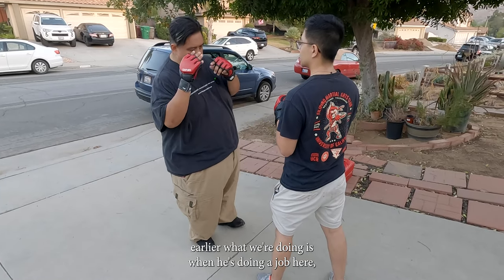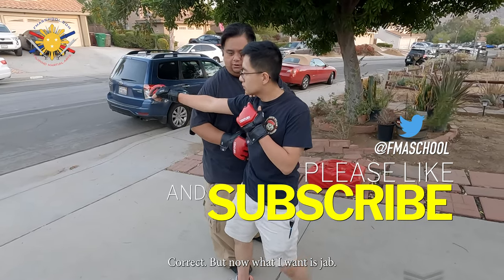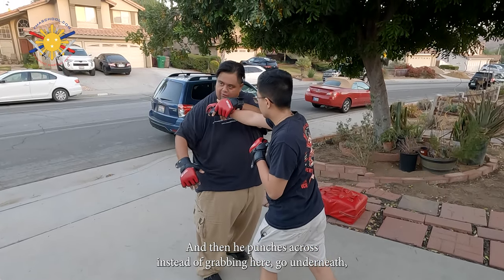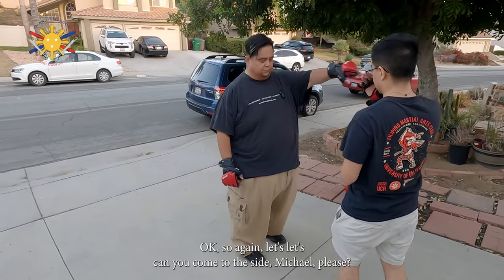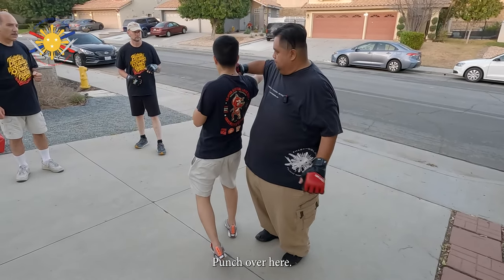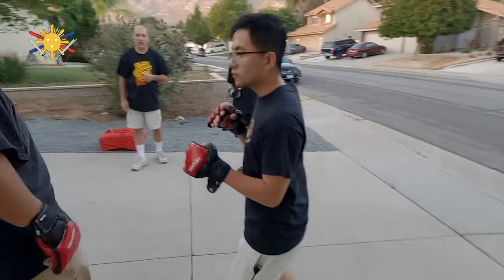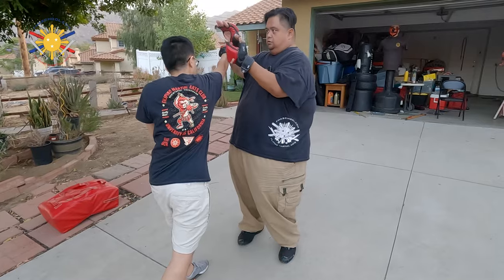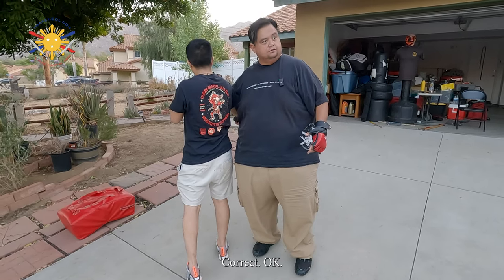The HIGHLINE Variational Response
In the previous videos Guro Francis was showing how he countered with a pull or a low line attack.  Guro is now showing how re responds with a highline attack.